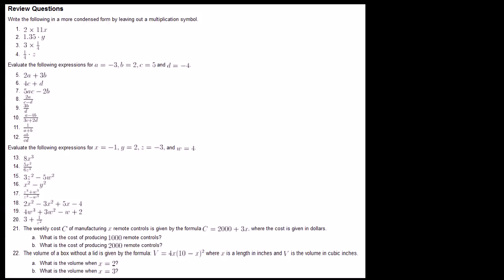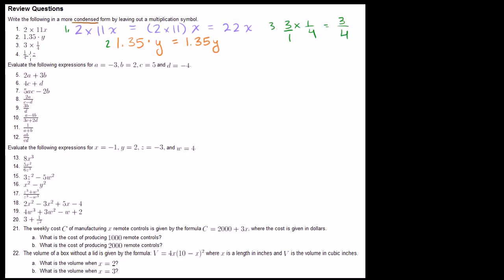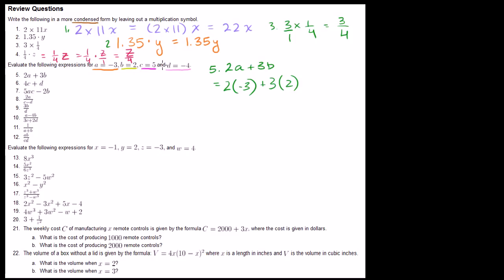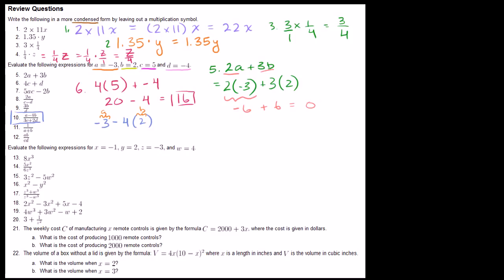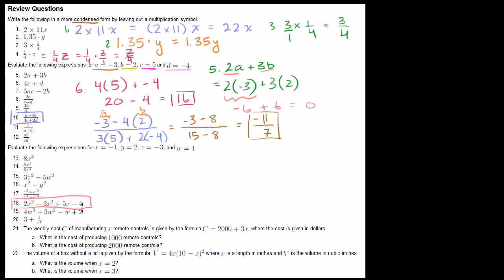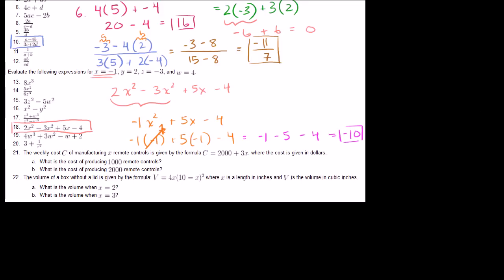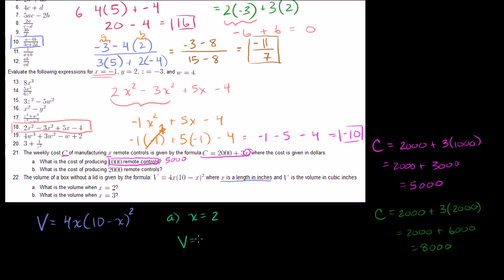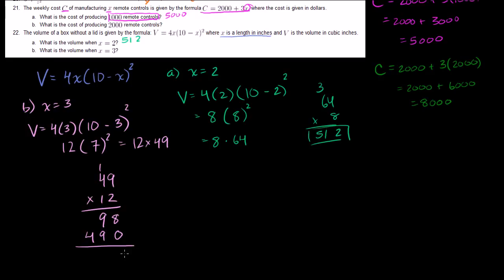001 Variable Expressions